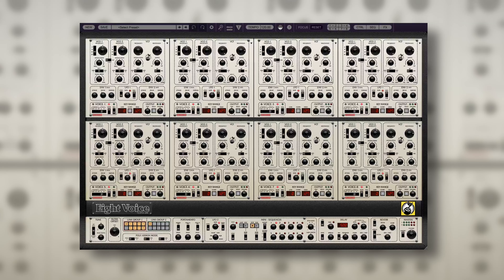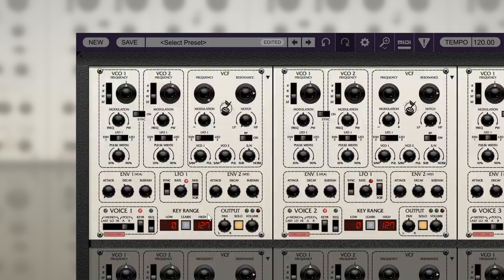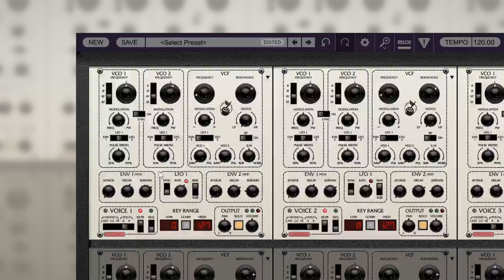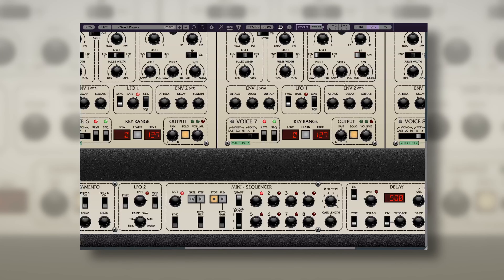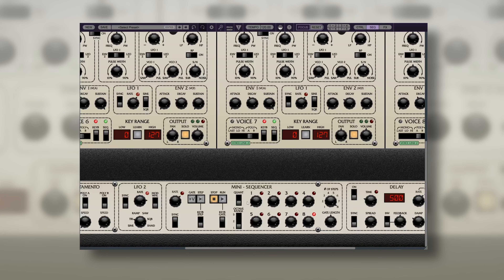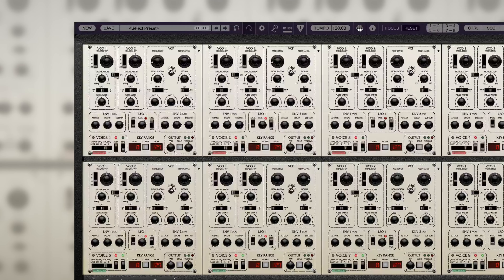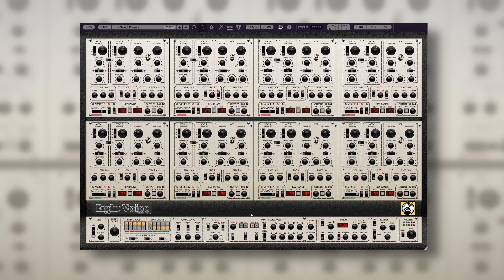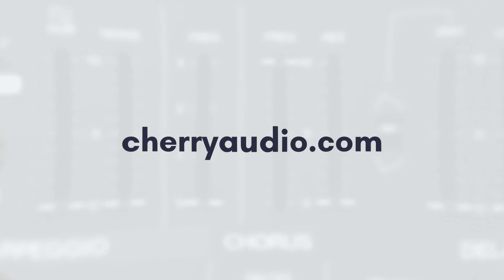Using The Sequencer | Cherry Audio Eight Voice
➥Experience Eight Voice For Yourself

In this video, we'll be exploring how to use the sequencer section of the Eight Voice synthesizer and creating a key split patch!

Cherry Audio’s Eight Voice polyphonic synthesizer meticulously emulates the immense sound of the Oberheim® Eight Voice, one of the world’s rarest and most desirable vintage instruments. Eight Voice’s unique Voice Link controls allow simple and powerful grouping of voice module controls, eliminating individually setting each module's controls. We’ve transformed the original’s daunting user interface into a fun and inviting mondo poly synth experience.

With an incredibly accurate and huge sound, courtesy of synth pioneer Mark Barton’s circuit-correct recreation of the magnificent Oberheim state-variable filter, Cherry Audio’s Eight Voice is truly bursting with unique sound possibilities at an unbelievably affordable price!